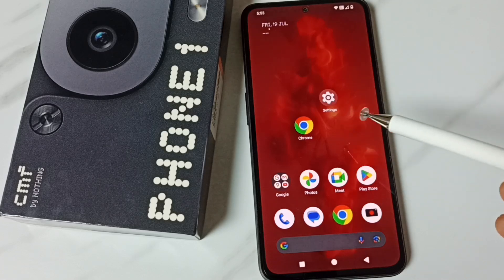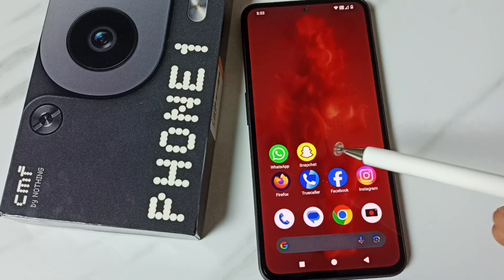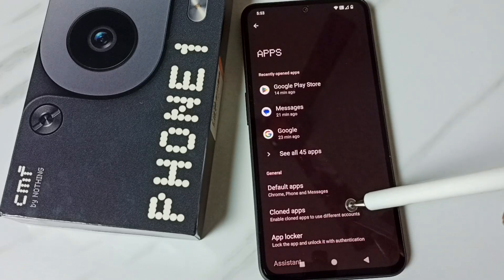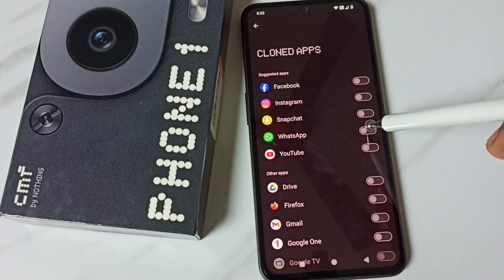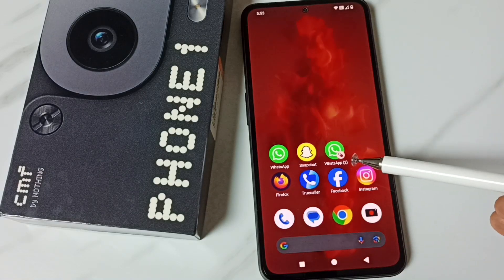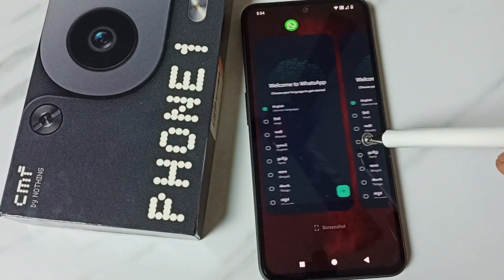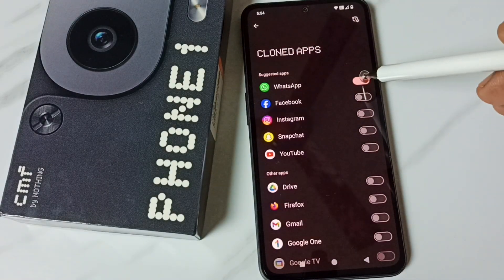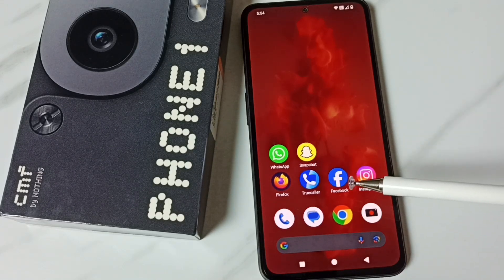How to Run Dual Apps in Nothing CMF Phone 1 | Clone Apps